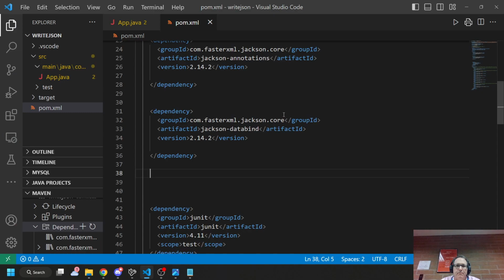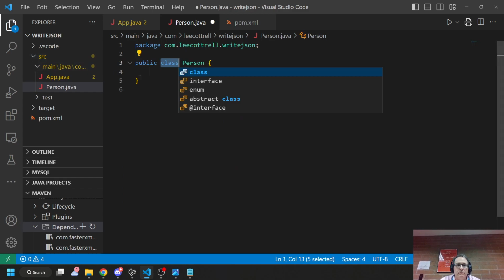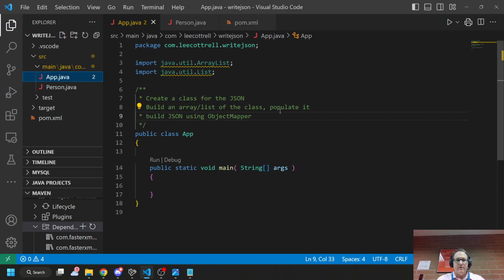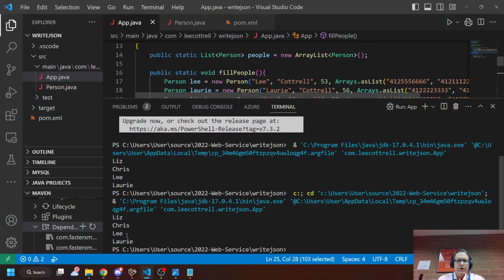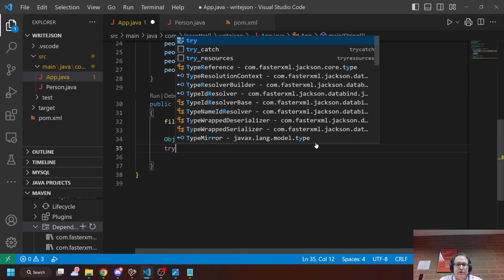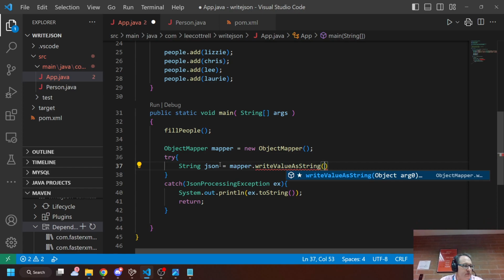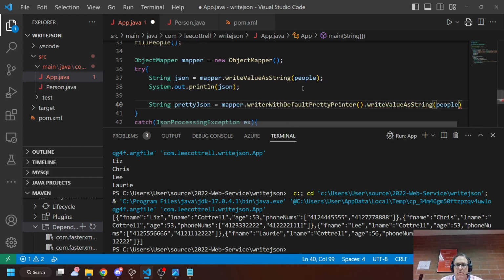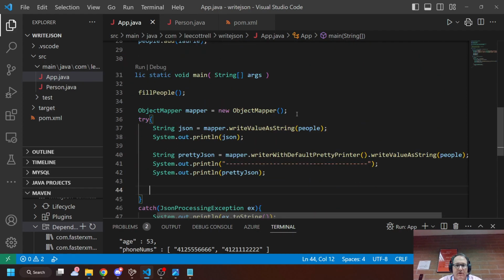Write JSON using Jackson in Java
In this video, I use FasterXML's Jackson to create a JSON string from a Java ArrayList. I show the Maven dependencies needed, build the class, create an array list, and convert this to JSON with Jackson's ObjectMapper.